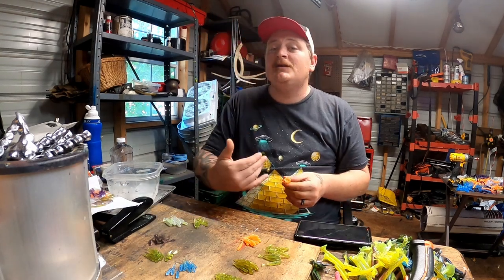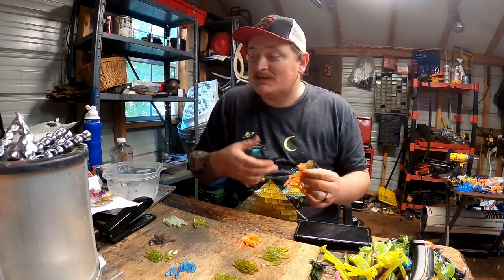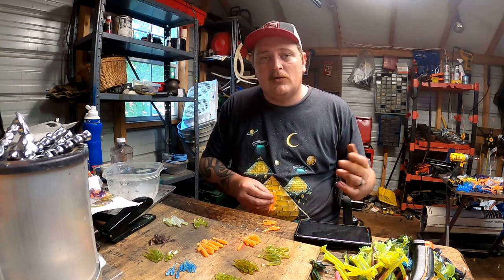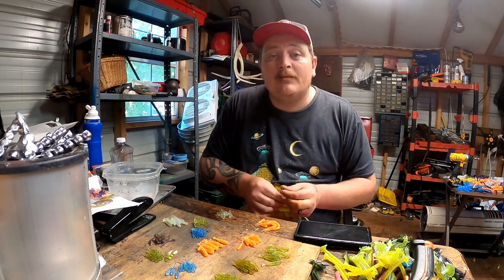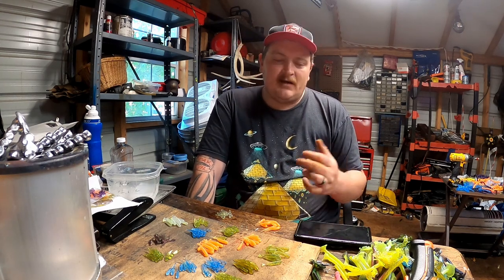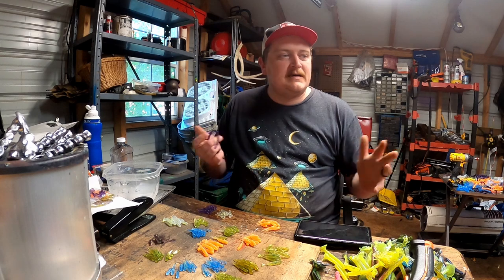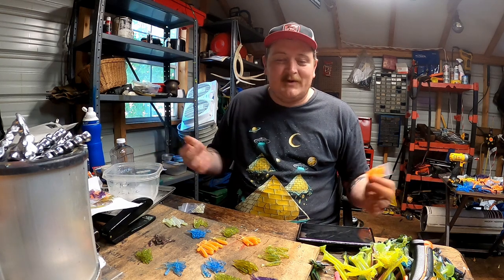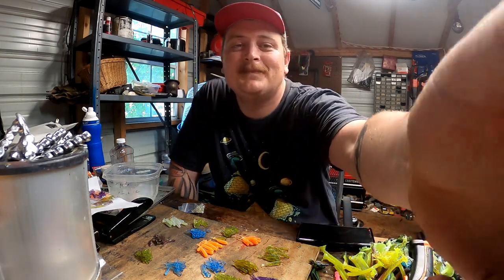Livescope HELPS Fisheries GROW!! | TRUTH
livescope is one of the hottest and most talked about thing but most of it is HATE. on todays video i bring you what it can do for your lake.

13 ft ACC Crappie Stix---

Reel

Casting Setup

5'6 ACCCrappieStix